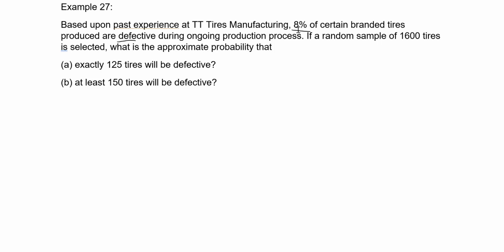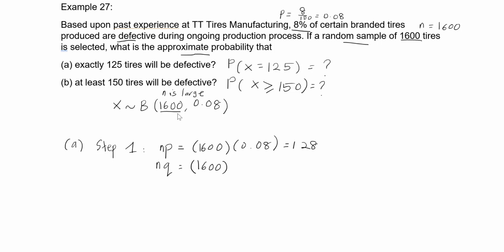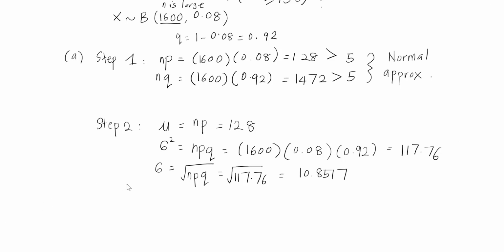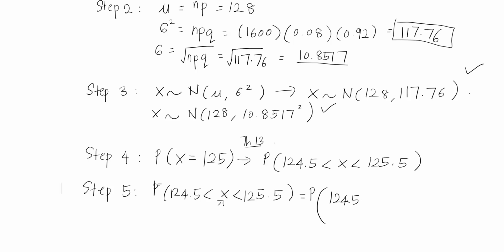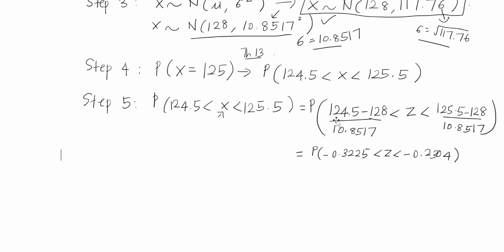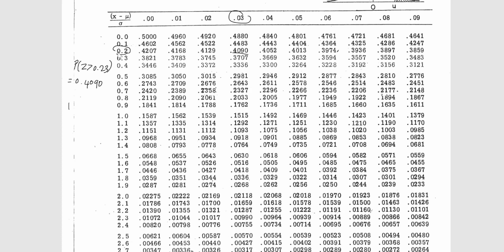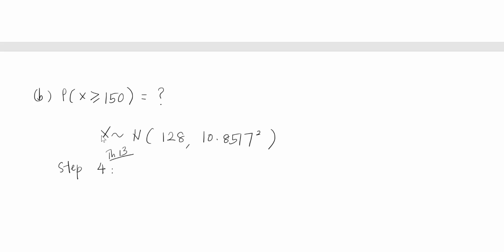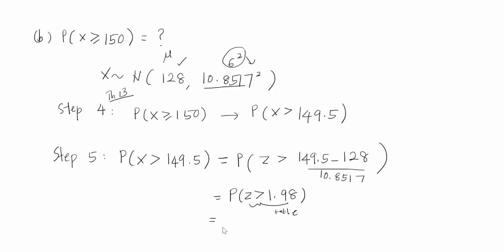Normal Approximation Part 3